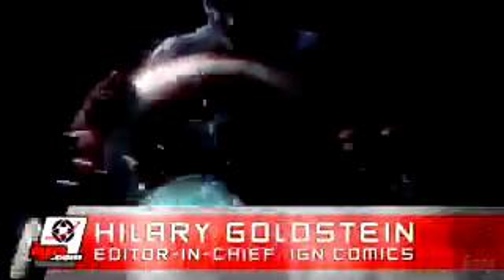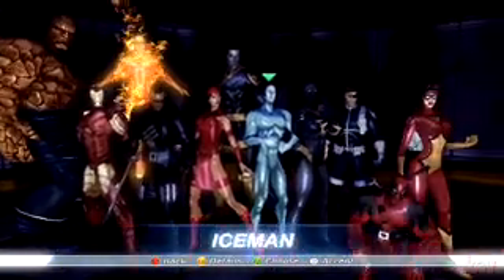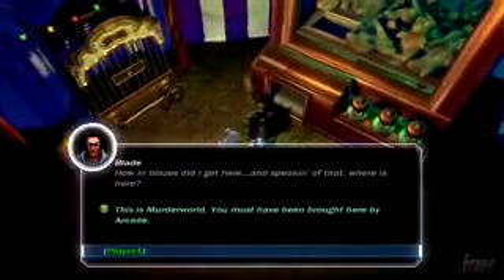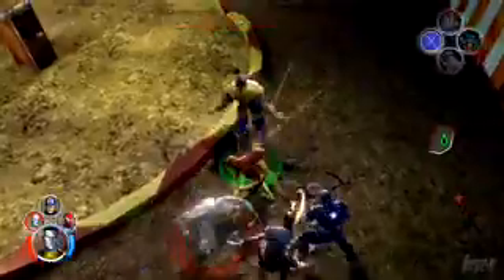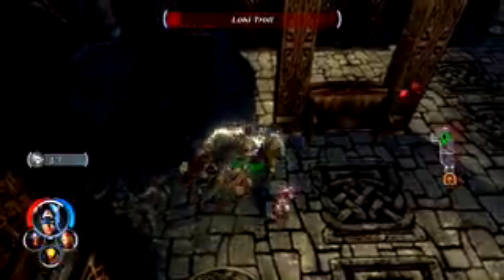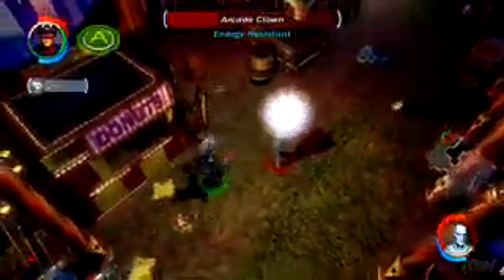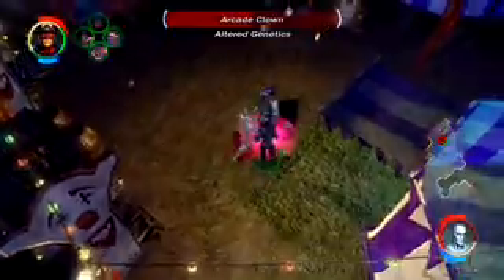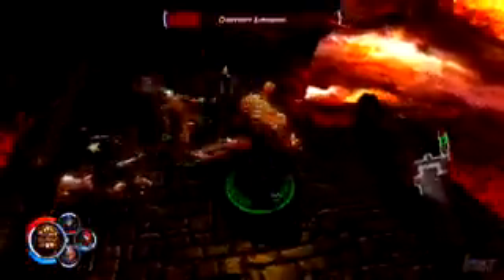Marvel Ultimate Alliance Video Review IGN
Marvel Ultimate Alliance Review IGN Xbox 360